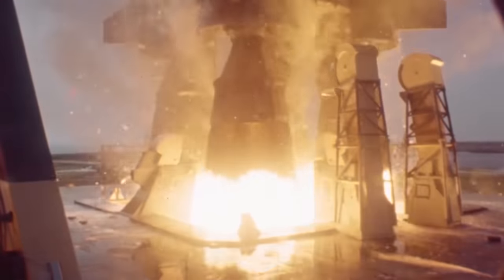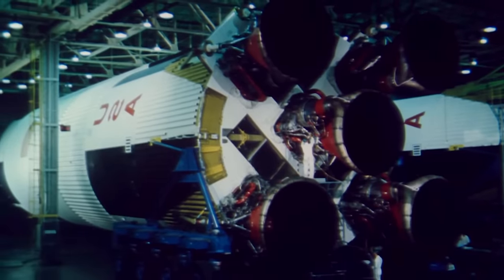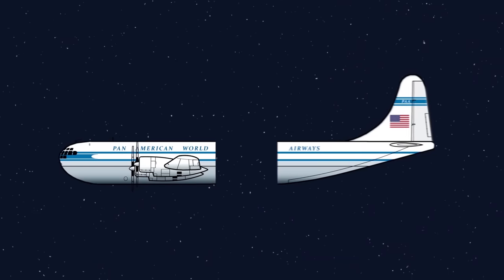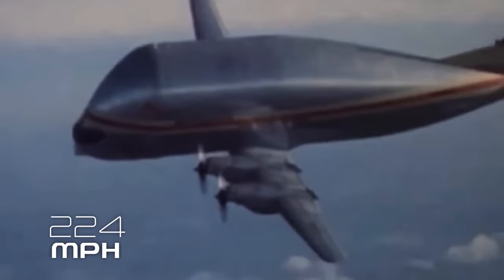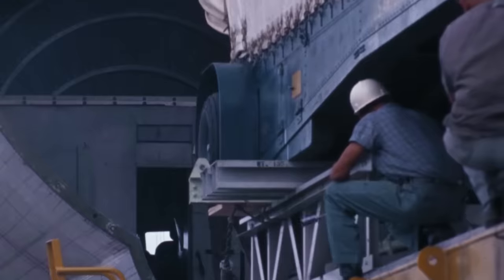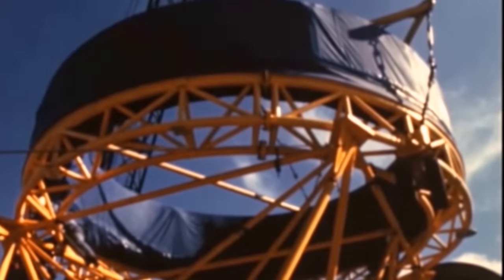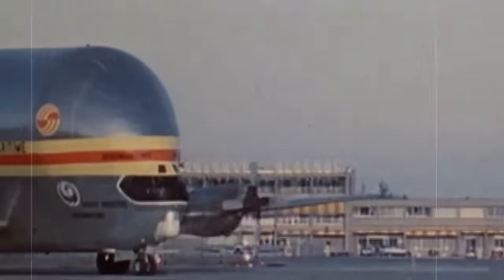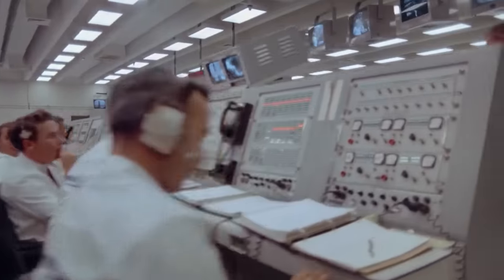NASA's Secret Weapon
During the 1960’s, NASA was under a huge amount of pressure to land humans on the Moon by the end of the decade. But without the help from a truly unique aircraft, NASA would have struggled to assemble the massive Saturn V rocket in time and their ambitious goal might never have been achieved.

Thank you to Pond5 for access to their archival footage.

Music used in this video:
» Marianas - Quincas Moreira
» Stuck In The Air - The Tower Of Light
» Key To Your Heart - The Mini Vandals
» Voyager - Ewan Cunningham